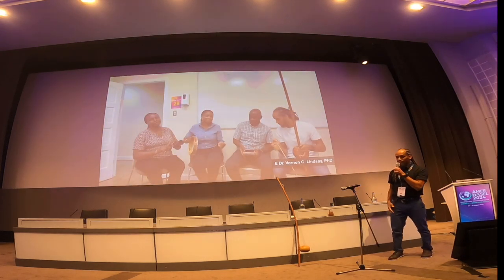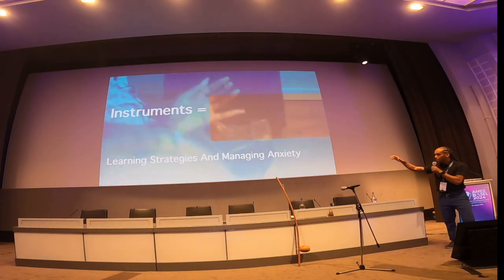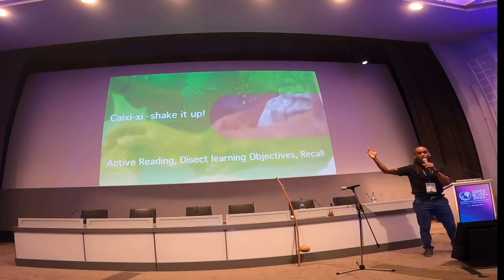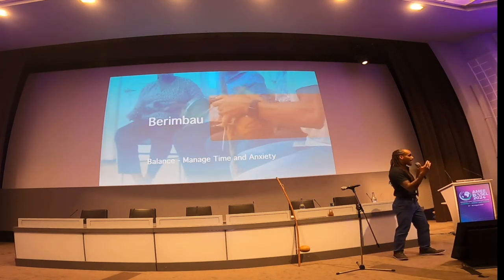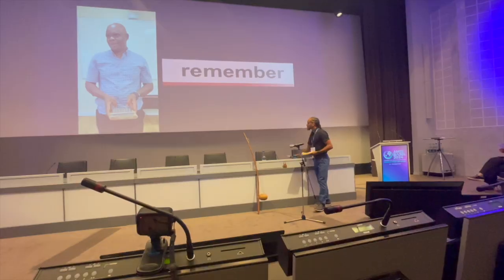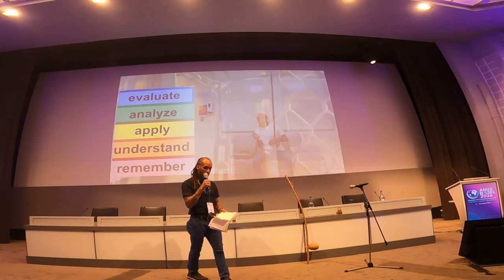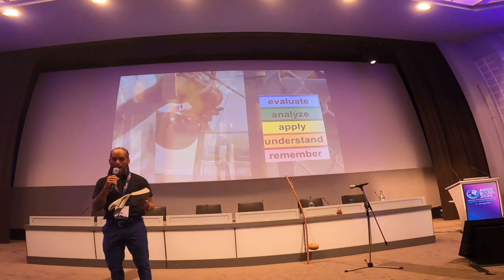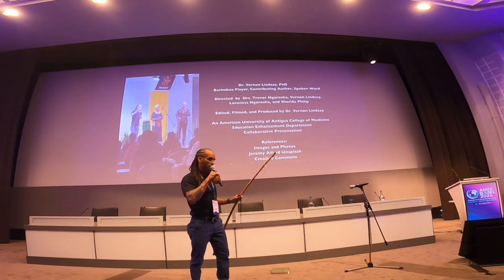AMEE 2024 FRINGE: Musicopedagogy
This is a collaborative presentation by Drs. Trevor Ngrorosha, Sherida Philip, Loveness Ngorosha, and Vernon Lindsay of the American University of Antigua College of Medicine's Education Enhancement Department. Due to visa challenges, Vernon traveled to Switzerland to represent the group at the International Association for Health Professions Education (AMEE) 2024 conference.

Featuring

Dr. Trevor Ngorosha, PhD
Mbira Player, Lead Author

Dr. Sherida Philip, MD
Pandeiro Player,  Contributing Author

Dr. Loveness Ngorosha, PhD
Agogô Player, Contributing Author

Dr. Vernon Lindsay, PhD
Berimbau Player, Contributing Author, Spoken Word

Directed by  Drs. Trevor Ngorosha, Vernon Lindsay,
Loveness Ngorosha, and Sherida Philip

Edited, Filmed, and Produced by Dr. Vernon Lindsay

An American University of Antigua College of Medicine
Education Enhancement Department
Collaborative Presentation

References:
Images and Photos
Jeremy Alford Unsplash
"Locked Gate at Working Site"- Orbitrob

EED
La Vida Lindsay YouTube
Drs. T. Ngorosha, S. Philip, L. Ngorosha, V. Lindsa